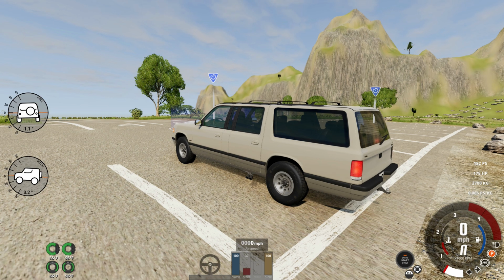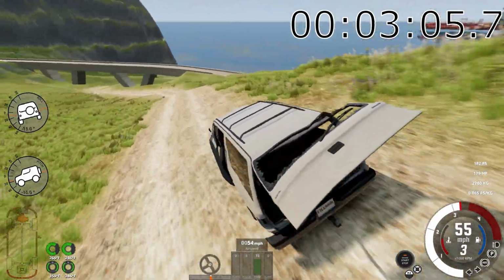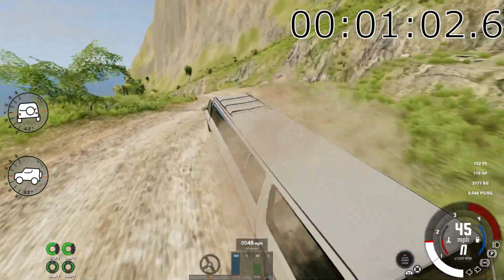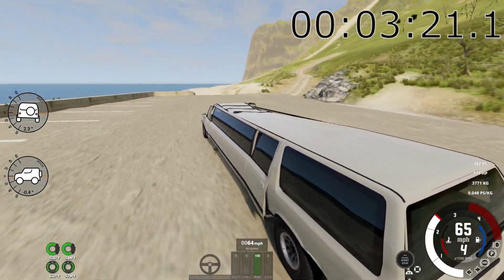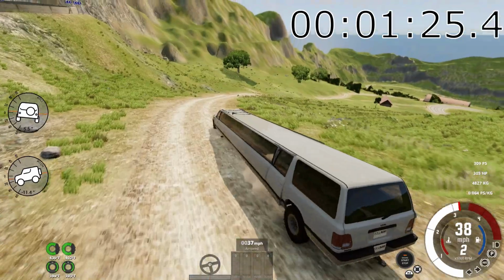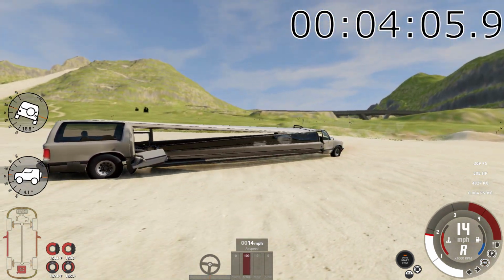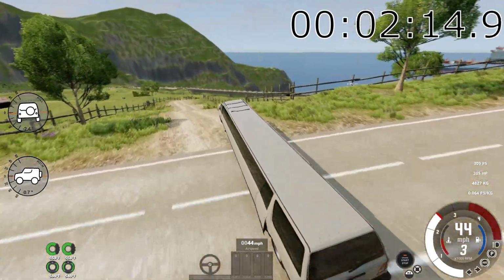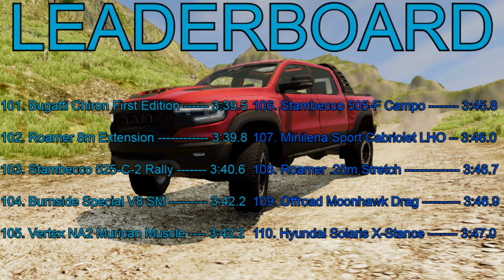Downhill Madness #50 (BeamNG.drive)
Today our vehicle gets longer and longer and longer and longer and longer and longer and longer and longer...